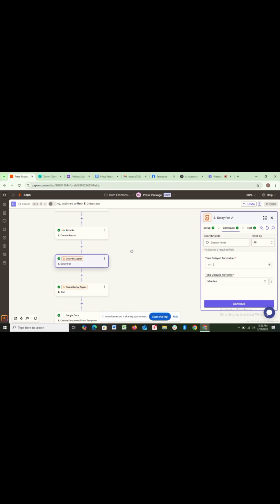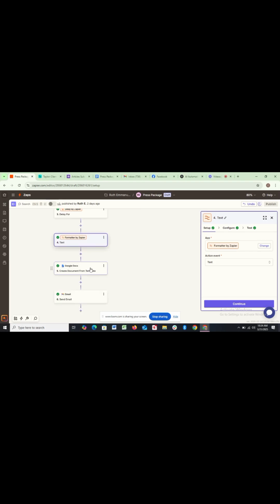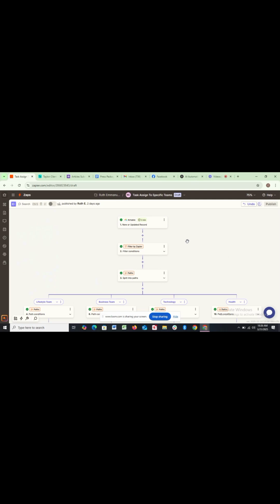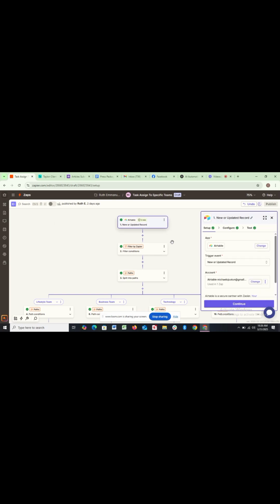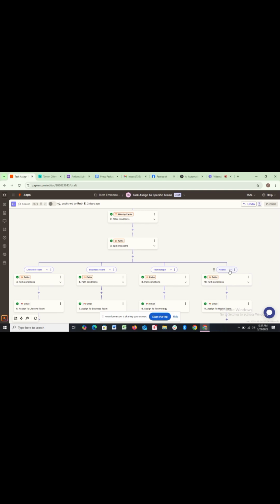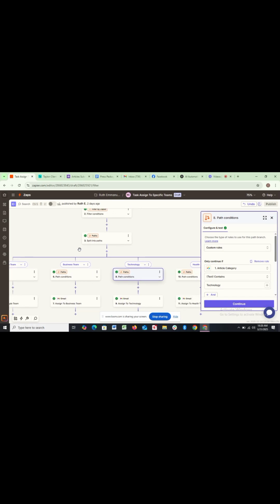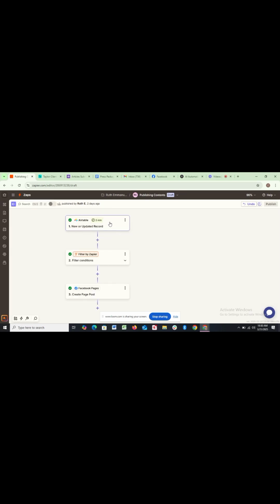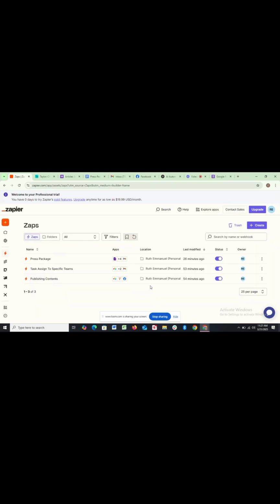Automated social media content workflow with Zapier and Airtable. Boosted productivity & efficiency.